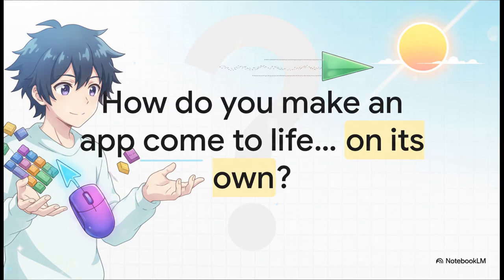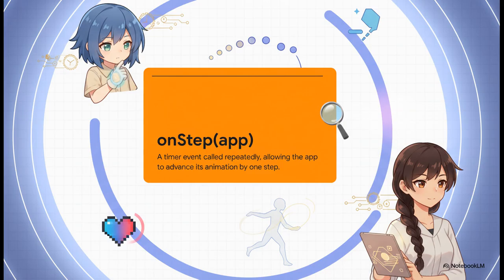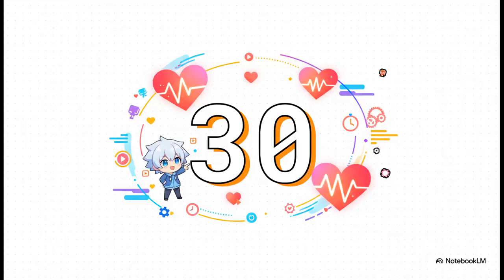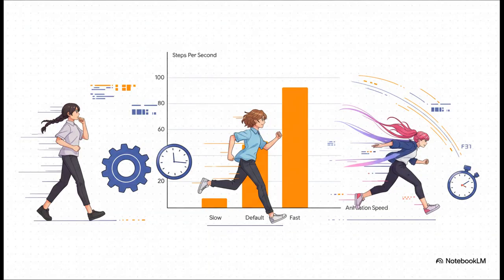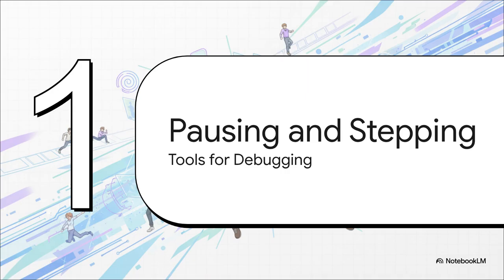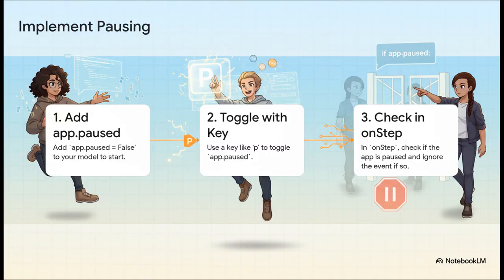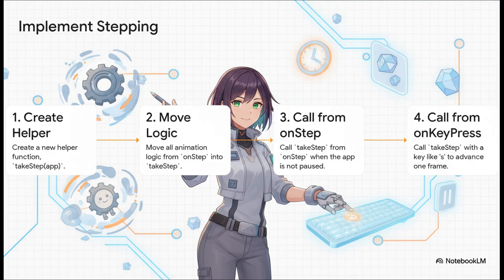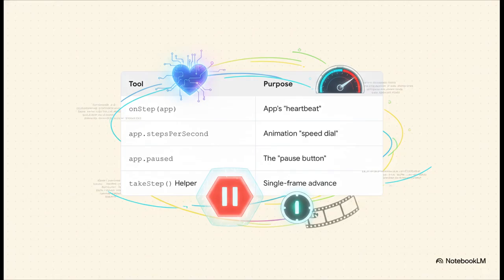Unit 3.6 Animations with Timer Events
Advanced Programming HN Unit 3.6 Timer Events